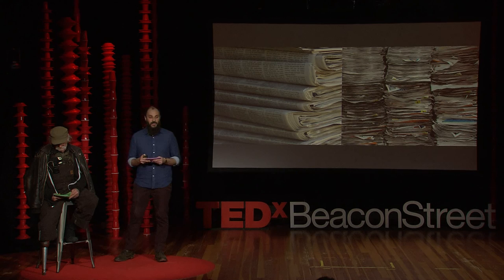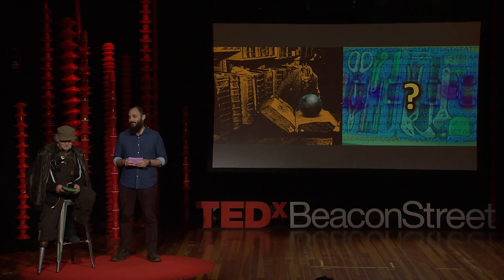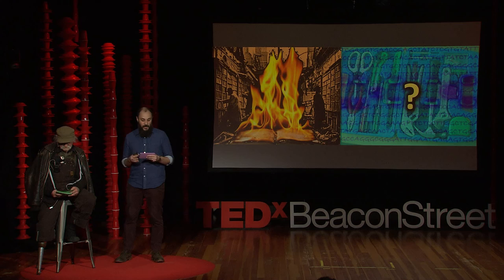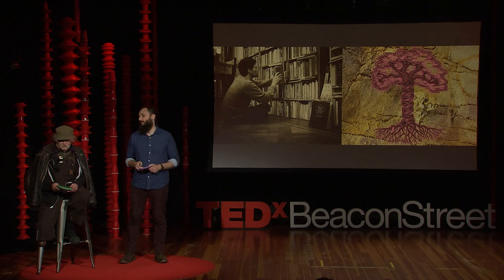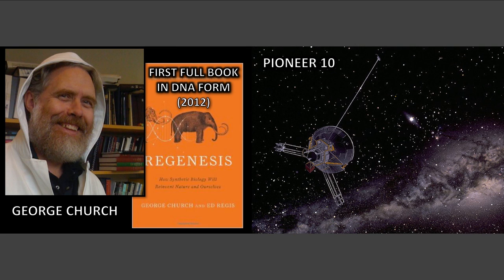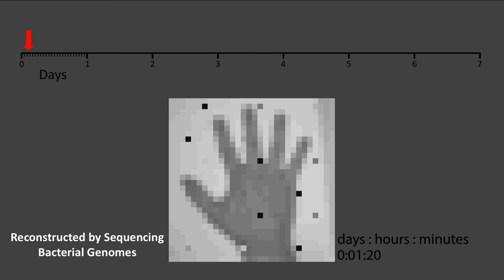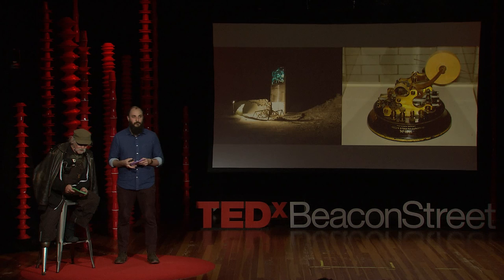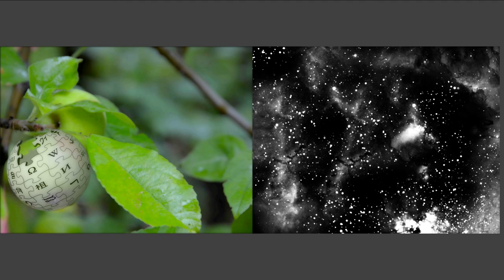Chrononucleotides: Time Traveling with DNA | Joe Davis & Seth Shipman | TEDxBeaconStreet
Unfolding lost pages of history through recovery of organisms that have been cryptobiotically suspended for hundreds of millions of years before the appearence of human beings and creating informational archives that can be sustained over time into a future well beyond the existence of Homo sapiens as a distinct species

While earning his Creative Arts degree (1973) from Mt Angel College in Oregon, Joe Davis pioneered sculptural methods in laser carving at Bell Laboratories in Murray Hill, NJ, University of Cincinnati Medical Center Laser Laboratory and other nationally renowned laboratories.

Seth Shipman is a scientist working in George Church’s lab at Harvard Medical. He is currently developing methods to write new information into the DNA of living cells. New information written over time forms the basis of a recording. Cells that can encode events over time become molecular record keepers. Seth earned his PhD in Neuroscience from UCSF and his BA in Neuroscience from Wesleyan University.